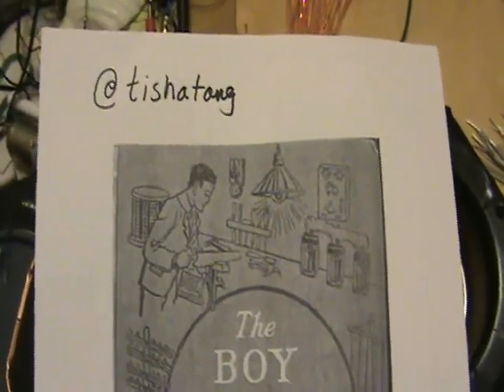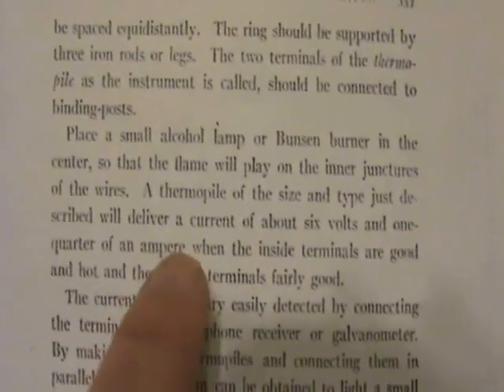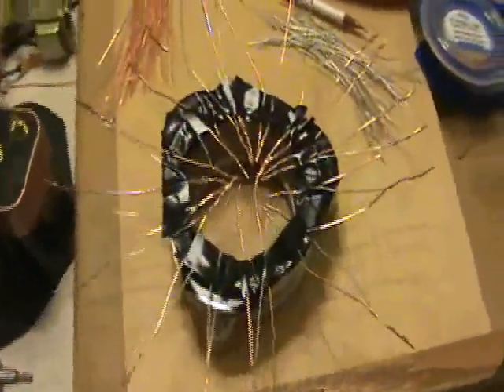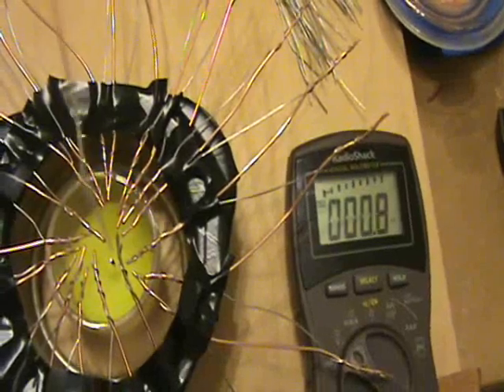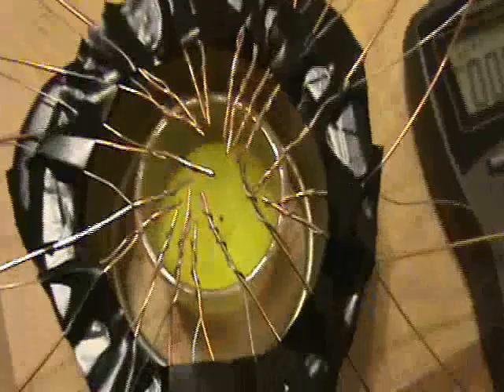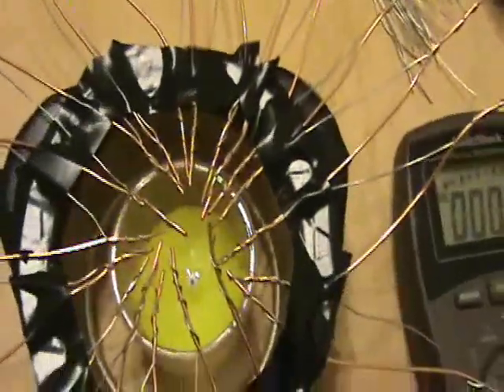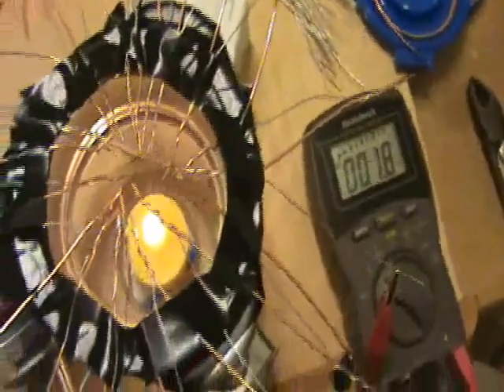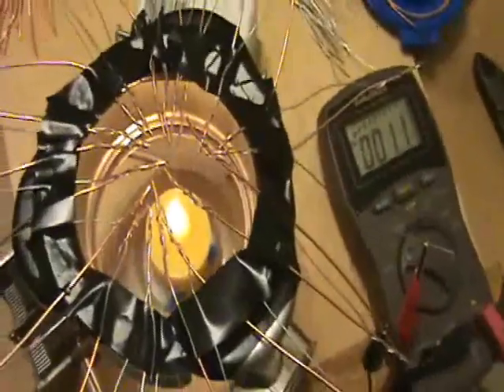Thermopile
Shown is my sloppy attempt at making a Thermopile. The book "The Boy Electrician" by Alfred P. Morgan describes a Thermopile you can make with German Silver wire and Copper Wire. The claim is that this will produce upwards to 6 volts at .25 amps. I'm using steal wire ... and not getting very good results. But this was a fun little experiment. If you can do better, please post your video response. There are some quite amazing Thermopile inventions. Just search the web. These were popular in the early 1900s, but we seemed to have forgotten about them.